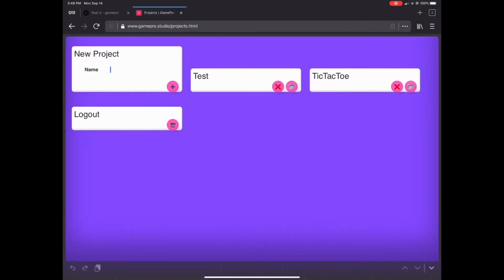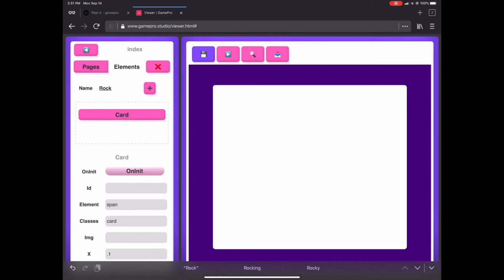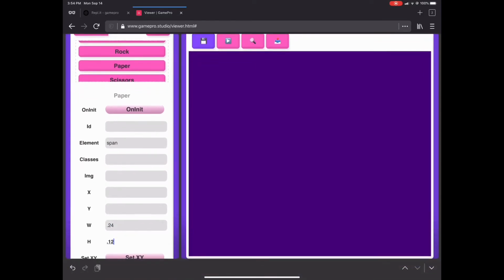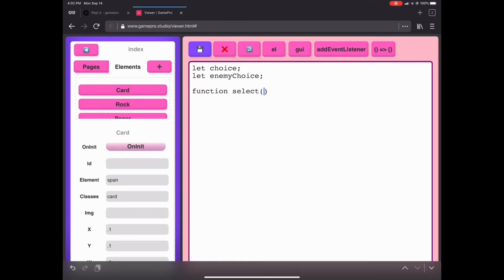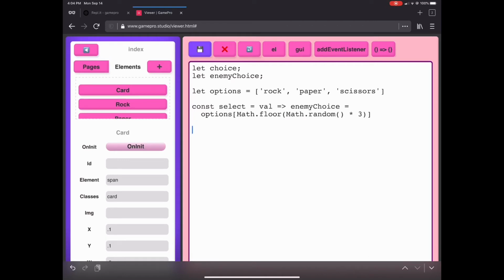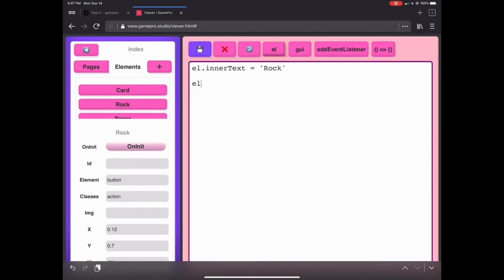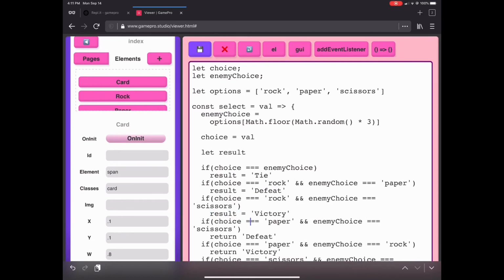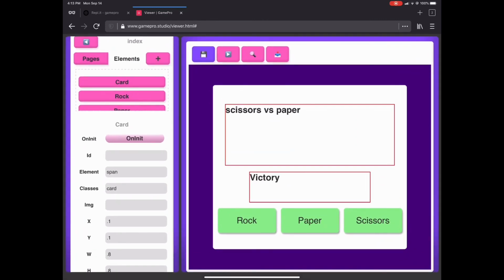[Beginner] [JS Game Dev] Create Rock Paper Scissors with Game Pro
*Game Pro is currently in ALPHA and is unstable*